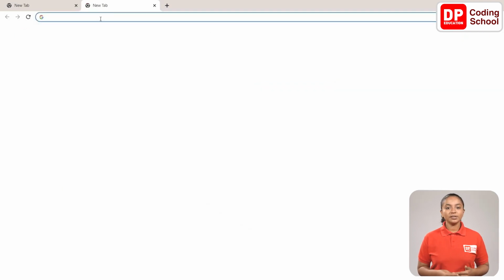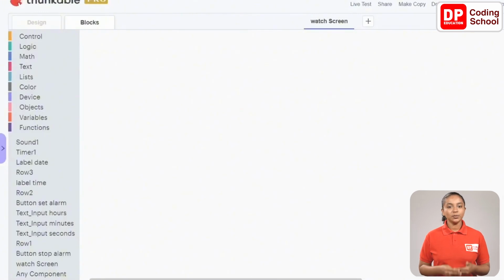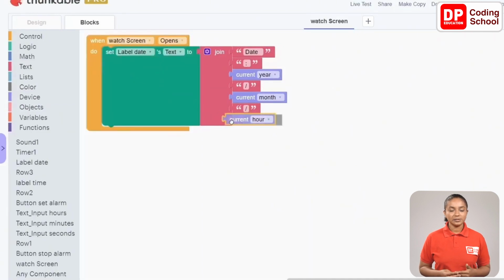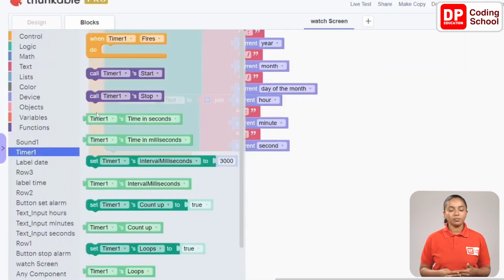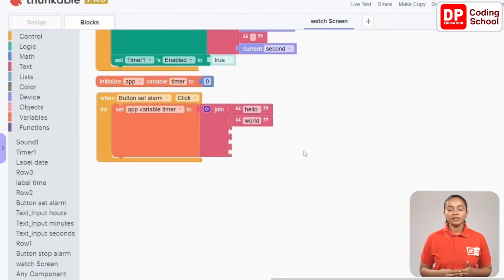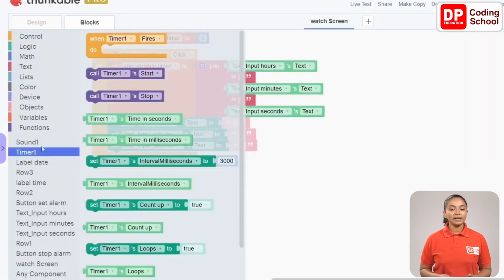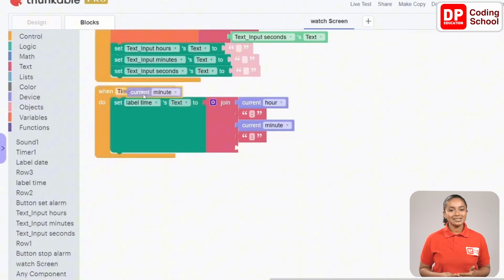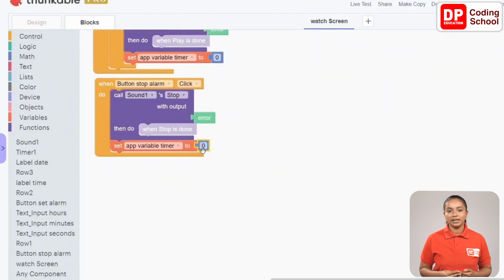Project 309 - How to Create Thunkable Lesson 71